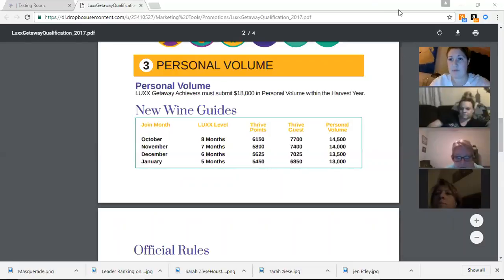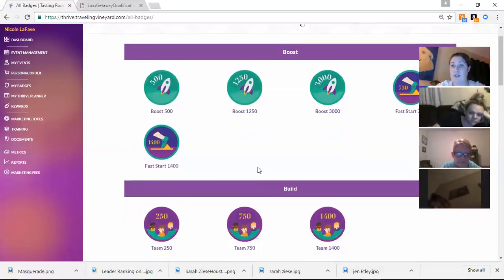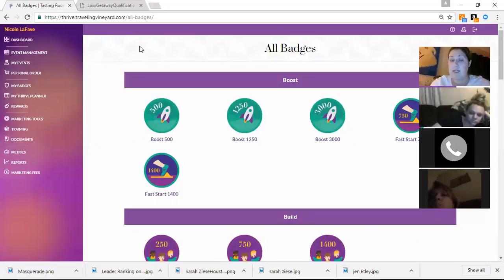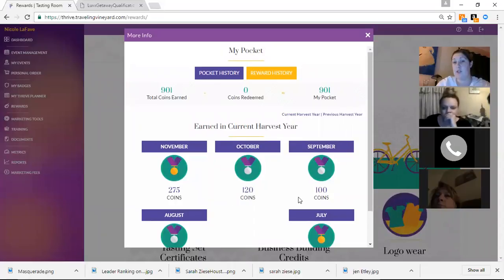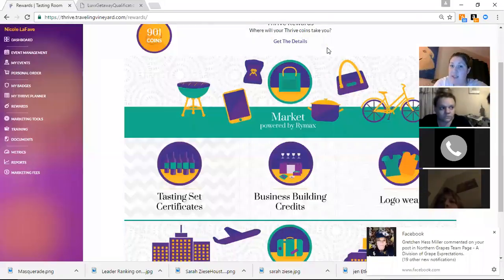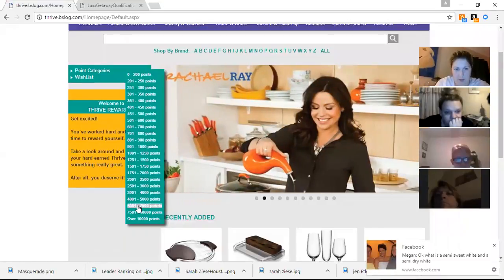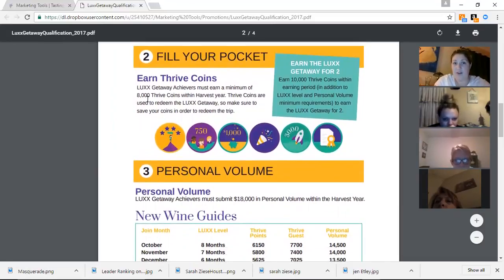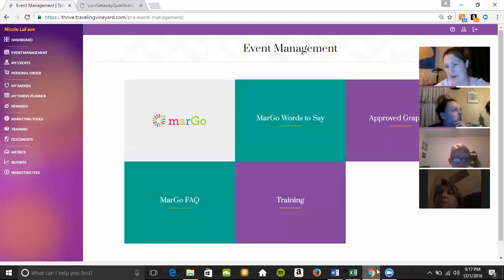How Thrive Coins and Badges Work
Nicole LaFave's mini training on THRIVE Coins- how to earn them, how to understand the coin system, how to redeem them, what do the badges mean, how to plan for thrive levels, and what you need for the incentive trip